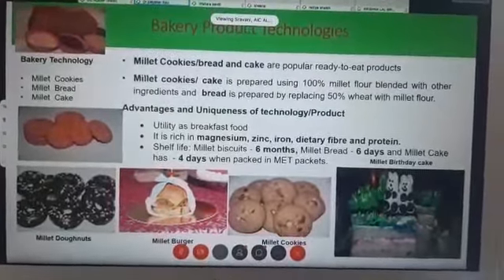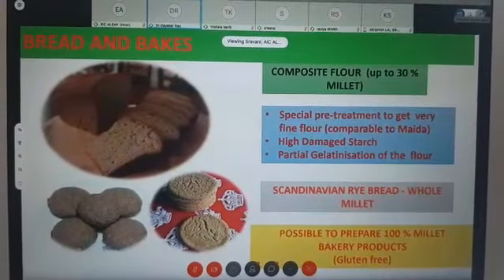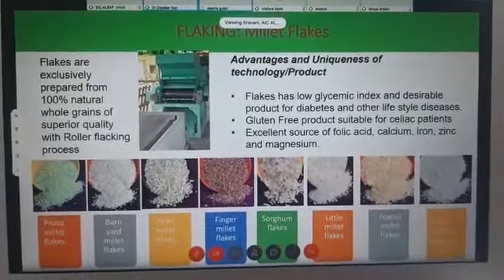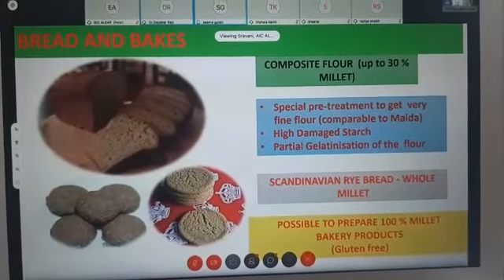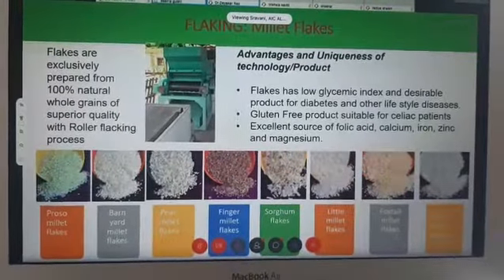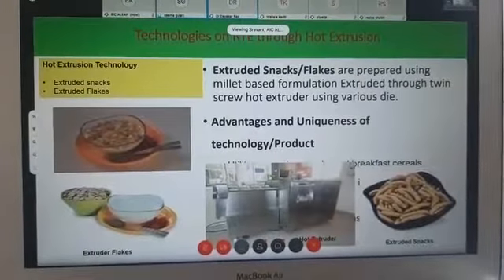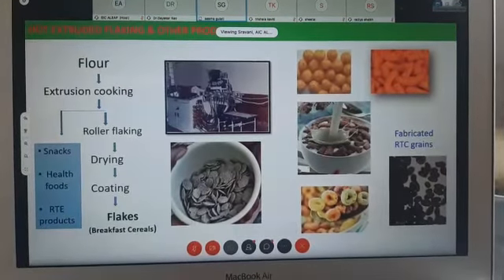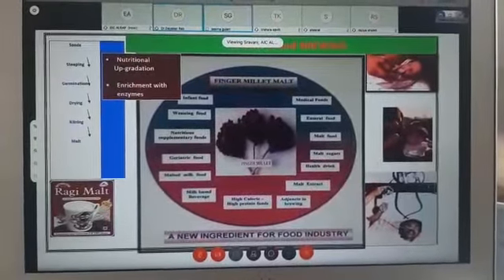All about millets, part-7, Millet flakes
Natural Farming Training Program By Bhumijaa